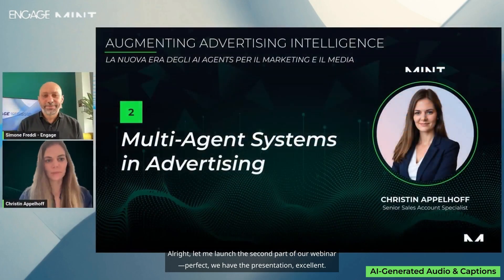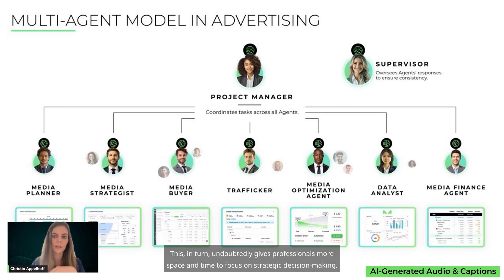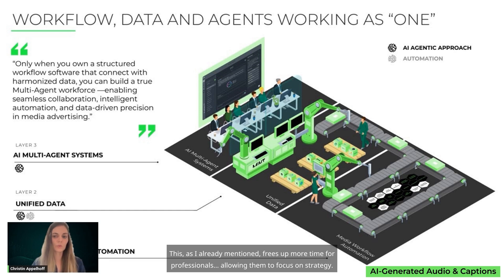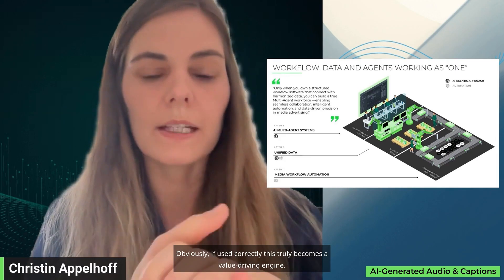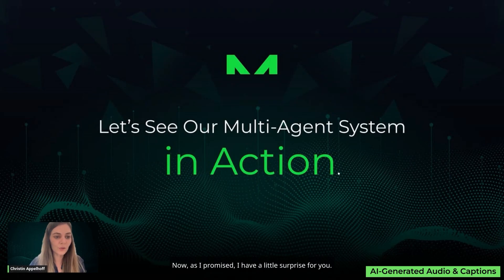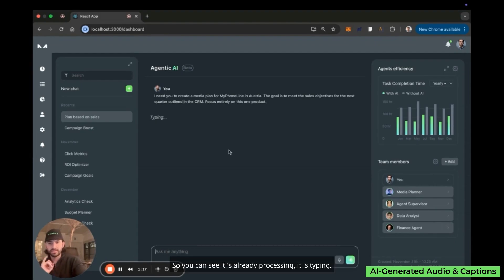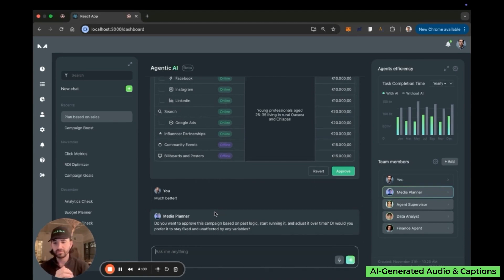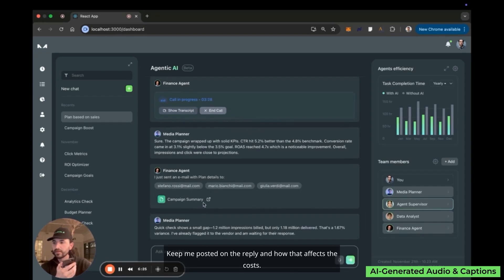MINT Webinar | The New Era of AI Agents in Marketing and Media | Part Two: Multi-Agent Systems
In the second half of our webinar, Christin Appelhoff, Senior Sales Account Specialist at MINT, takes the stage to show how our AI Agents come to life in the context of media and advertising workflows.